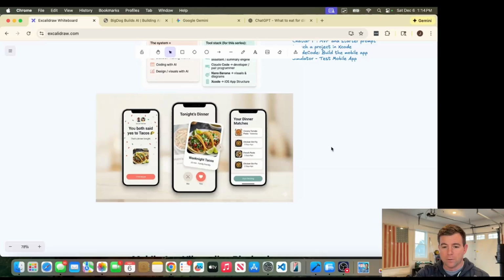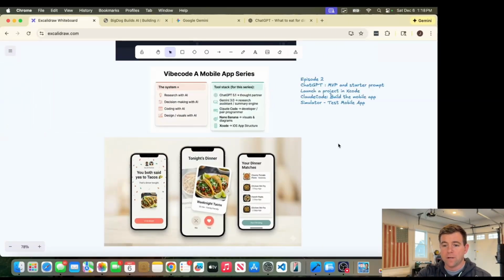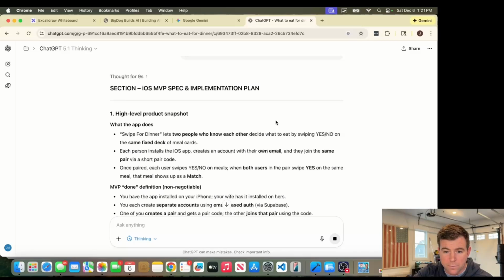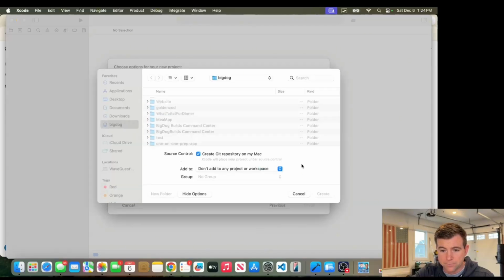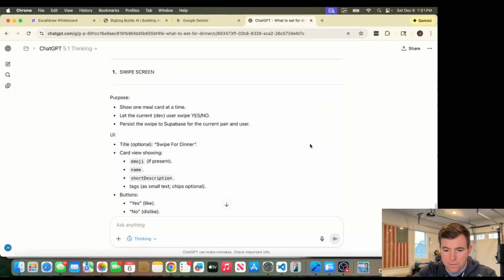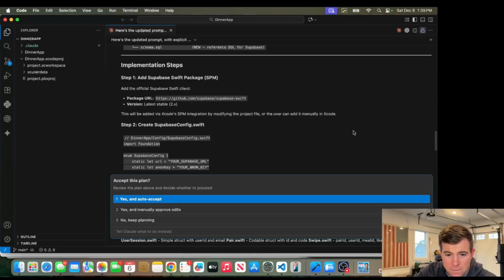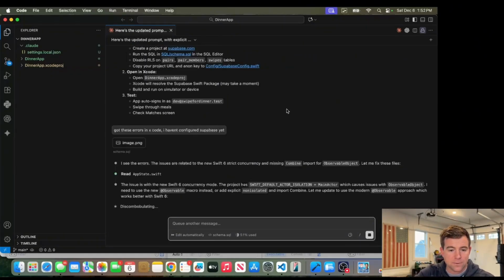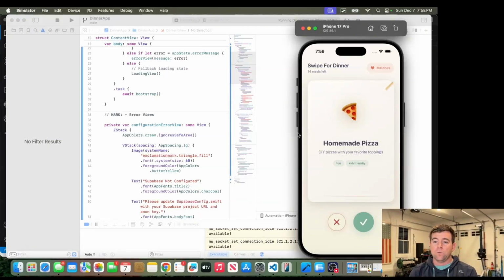Vibecoding Mobile App Episode 2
In Episode 2 of Vibecoding a Mobile App, we take the “What Should We Eat For Dinner?” idea from Episode 1 and actually ship a working iOS MVP using ChatGPT 5.1, Claude Opus 4.5, Xcode, and Supabase.

I walk through the exact workflow: defining the MVP in ChatGPT, turning that into a starter prompt for Claude Code, wiring it into an existing Xcode project, fixing build + auth errors, and ending with a real “Swipe For Dinner” interface running in the iOS Simulator.

If you follow along and copy the prompts + setup, you’ll have everything you need to build and test your own iOS app with AI.

Tools / Stack
- ChatGPT 5.1 – MVP + prompts
- Claude Opus 4.5 (Claude Code in VS Code) – implementation
- Xcode + iOS Simulator – iOS app
- Supabase – backend + auth

Timestamps

00:00 – Intro, recap of the dinner app idea, gameplan
03:55 – Using ChatGPT 5.1 to define the MVP + starter prompt
07:03 – Creating the iOS app in Xcode and running “Hello World”
09:07 – Connecting the Xcode project to Claude Code and letting Opus 4.5 do its thing
14:19 – Fixing Xcode/Supabase errors and getting a clean build
17:00 – First working swipe experience + what’s coming in Episode 3